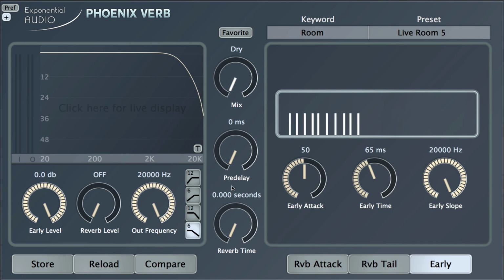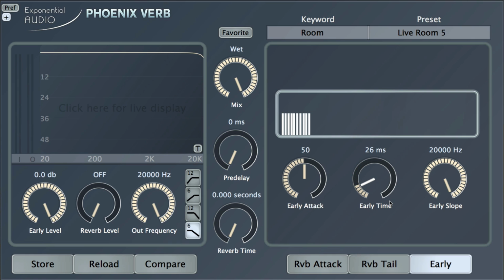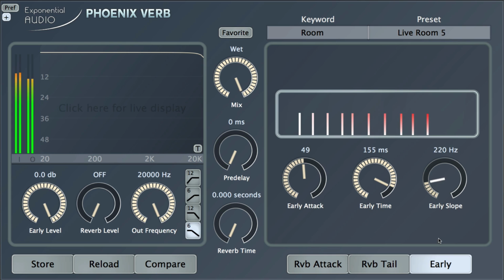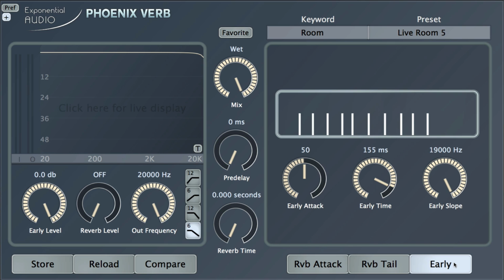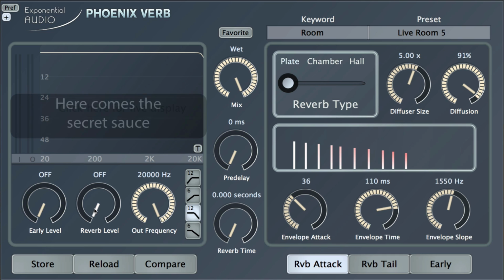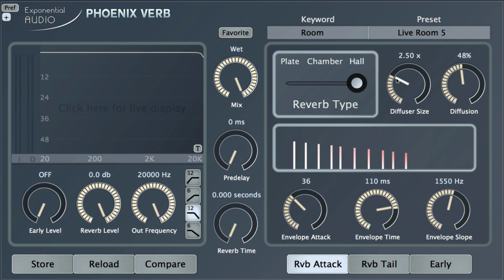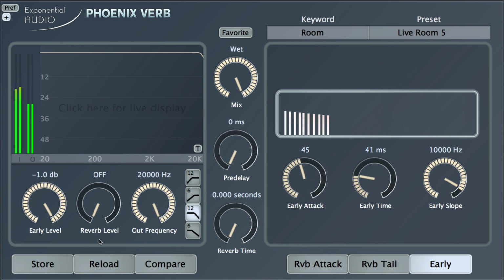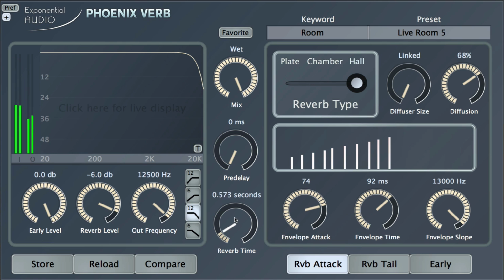Tutorial: Making Small Rooms with Exponential Audio Reverbs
In this free video tutorial, Michael Carnes from Exponential Audio gives an in-depth tutorial for those wanting to make great sounding rooms.